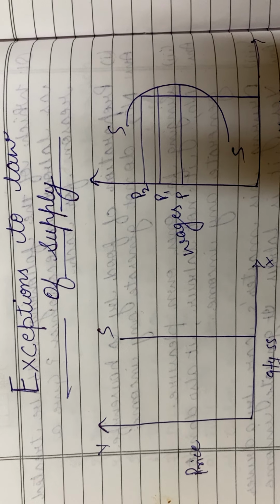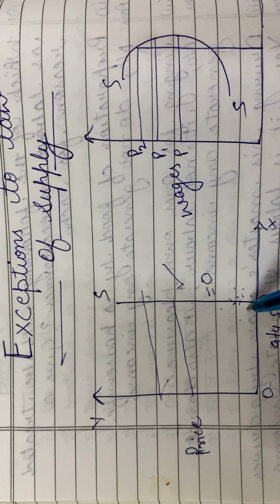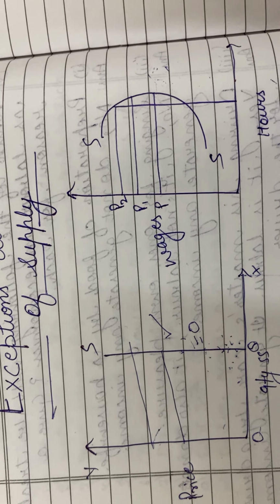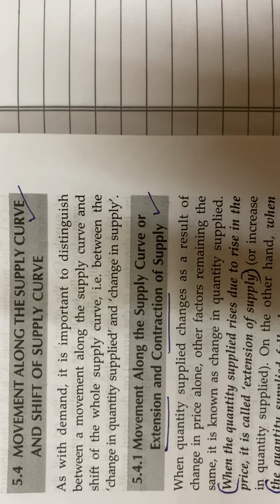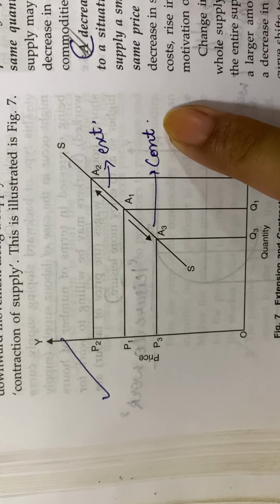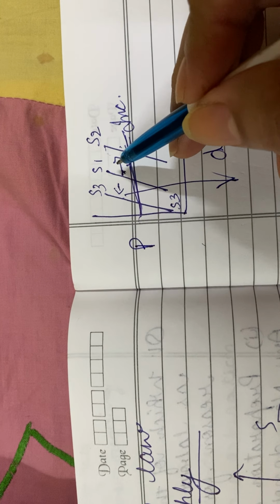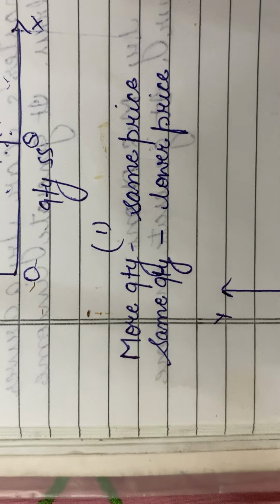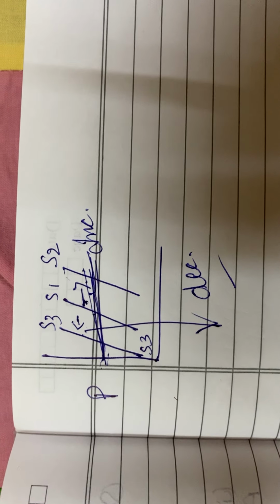Exceptions to law of supply